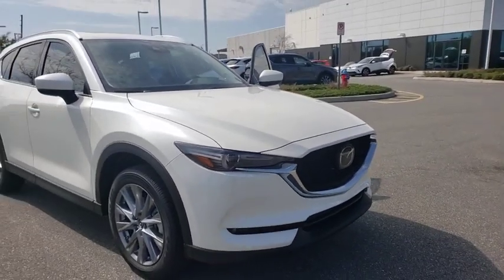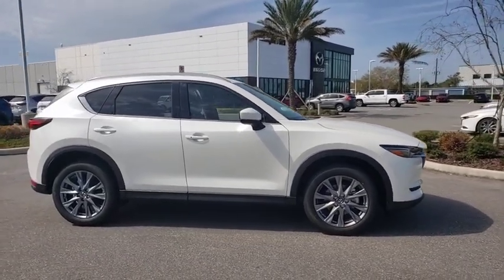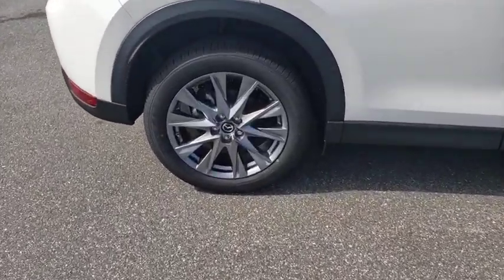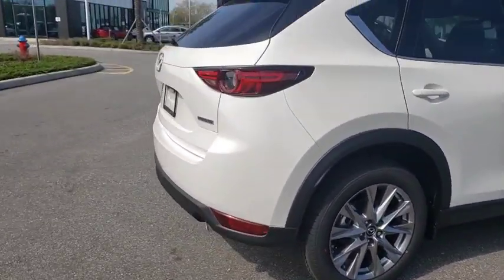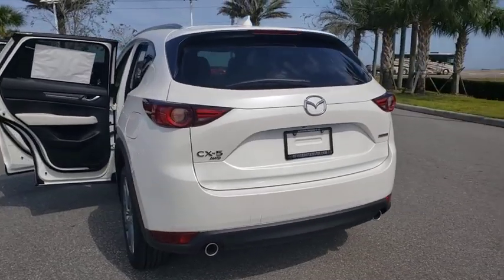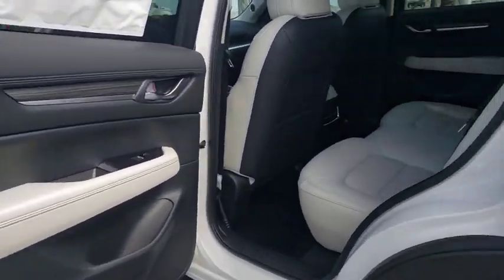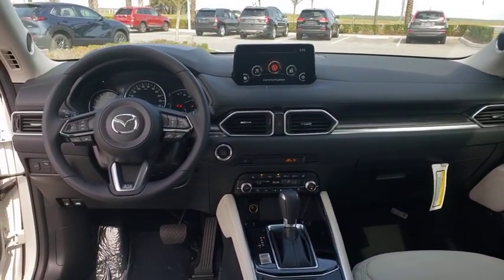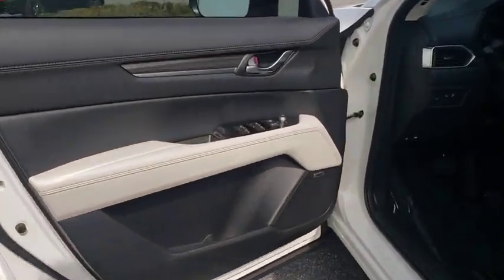2020 Mazda CX-5 Davenport, Clermont, Winter Garden, Orlando, Ocala, FL L0776050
Snowflake White Pearl New 2020 Mazda CX-5 available in Clermont, Florida at Headquarter Mazda. Servicing the Davenport, Winter Garden, Orlando, Ocala, FL area:
2020 Mazda CX-5 Grand Touring Reserve - Stock#: L0776050 - VIN#: JM3KFBAY9L0776050

Headquarter Mazda
17500 FL-50

Low Financing and Leasing Available. Headquarter Mazda is pleased to offer this wonderful 2020 Mazda CX-5 Grand Touring Reserve in Snowflake White Pearl.br22/27 City/Highway MPGbrbrbrHeadquarter Mazda may be a brand-new dealership, but we come from a proven, family-friendly dealership background. We look forward to meeting you, showing you our inventory, and helping you drive off with a car youll love!